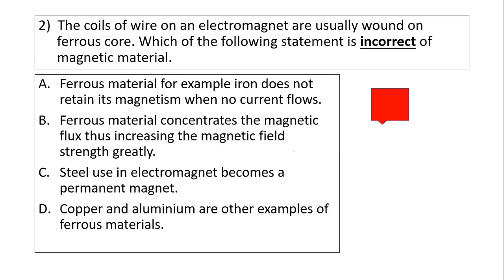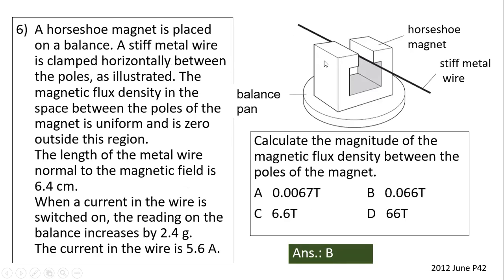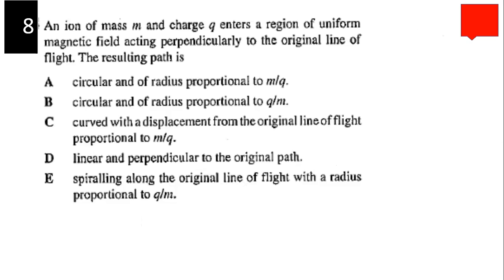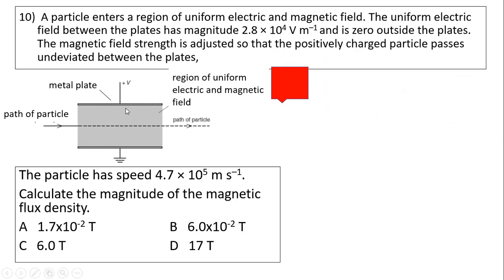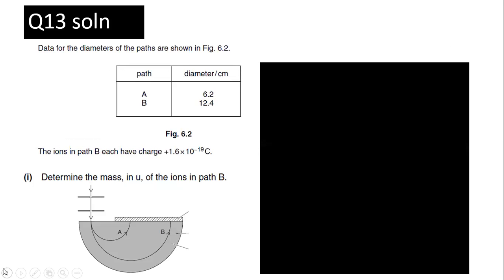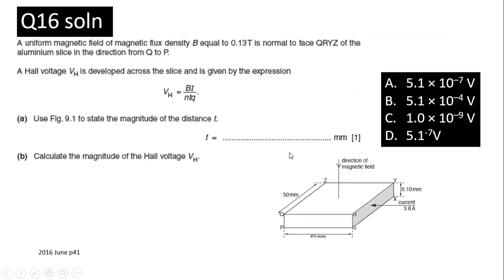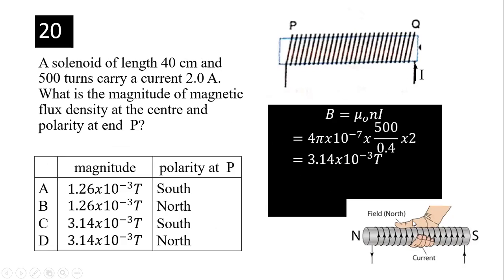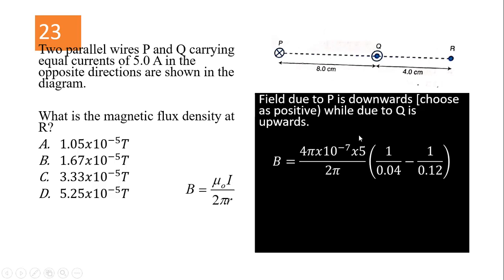zoom 0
Physics STPM Q: 16 Magnetic field